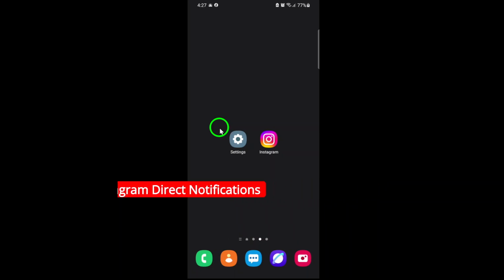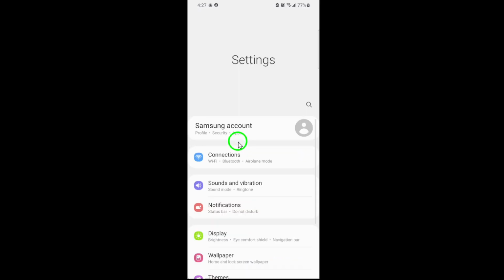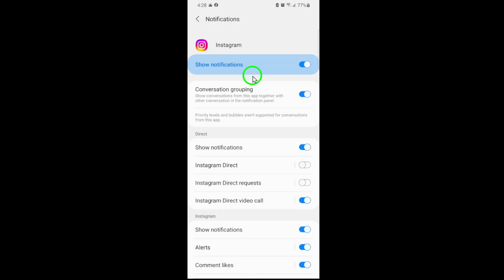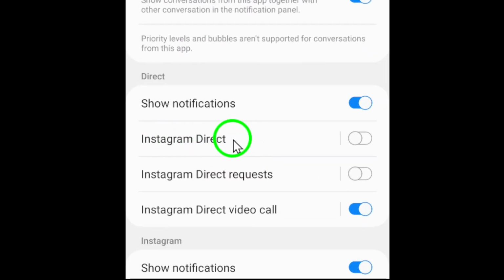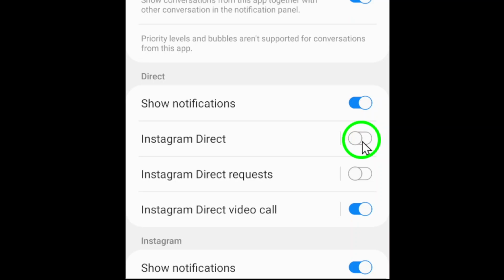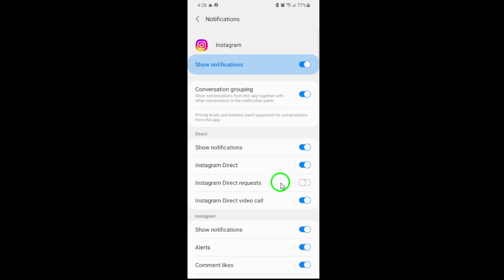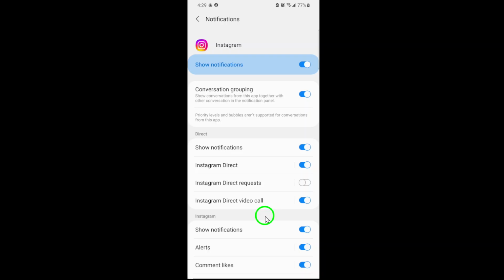How To Enable Instagram Direct Notifications (Updated)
Learn how to enable Instagram Direct notifications on your phone with this updated step-by-step guide. Stay on top of your direct messages and never miss an important alert from Instagram again.

Follow these simple steps:

1. Go to Phone Settings

2. Tap on Apps

3. Tap on Instagram

4. Tap on Notifications

5. Tap on Notification categories

6. Toggle on Instagram Direct to receive direct message alerts

This video covers the latest method to make sure you get notified instantly when someone sends you a direct message on Instagram.
Timeline:
00:00 Start
00:12 How to do it
01:05 End